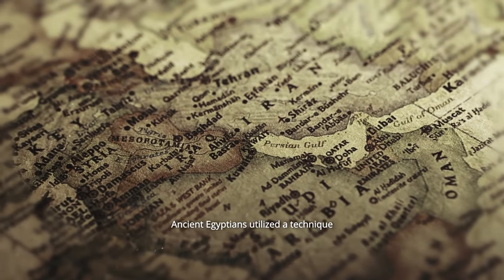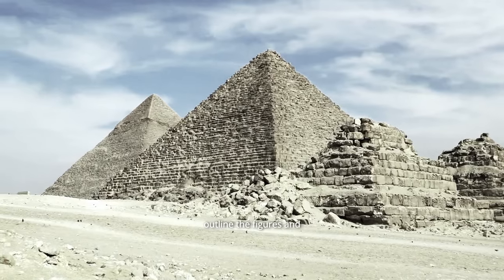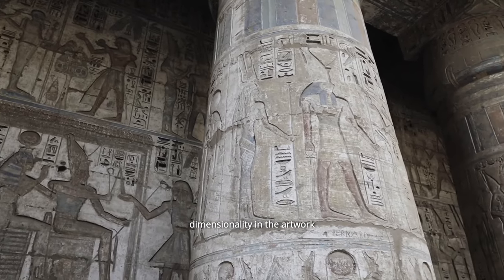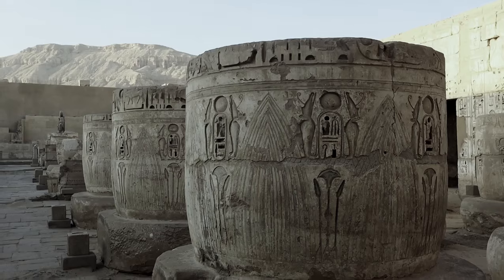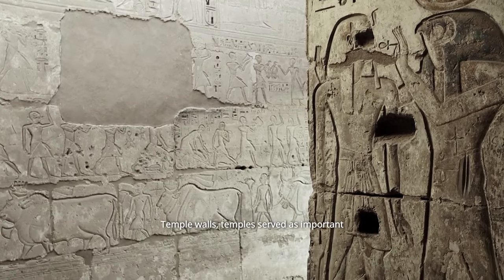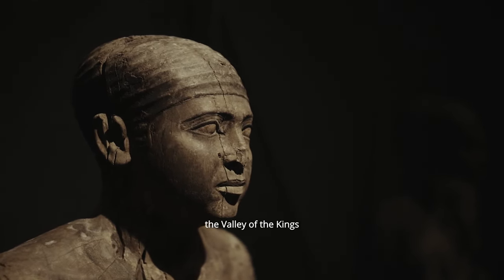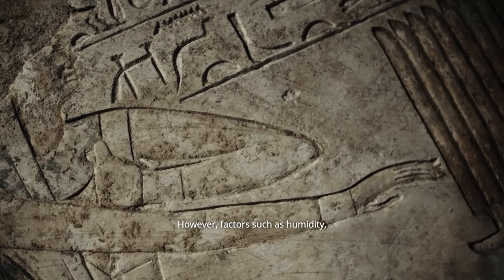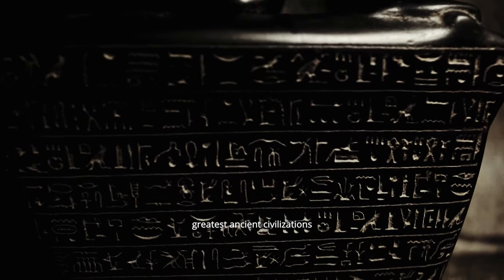Ancient Egyptian's had a technique called relief carving to engrave their history on walls..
Ancient Egypt's history is a remarkable tale of a civilization that flourished for thousands of years along the banks of the Nile River. The civilization's longevity and enduring legacy are attributed to its advanced agricultural techniques, sophisticated architecture, and complex religious beliefs. Ancient Egypt is renowned for its monumental pyramids, intricate hieroglyphic writing, and powerful pharaohs who ruled over a highly stratified society. The civilization's art, literature, and technological innovations continue to captivate and inspire people around the world. From the construction of the Great Pyramid of Giza to the reign of iconic pharaohs such as Tutankhamun and Ramses II, Ancient Egypt's history is a testament to human ingenuity and the enduring pursuit of knowledge and understanding.